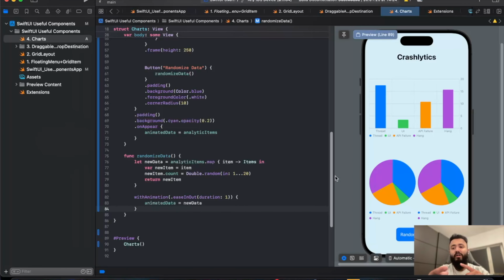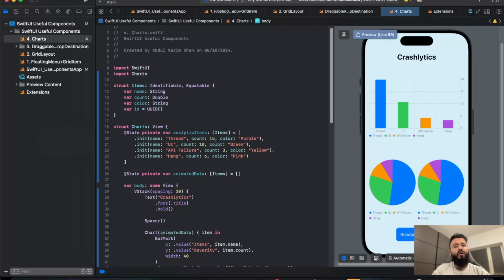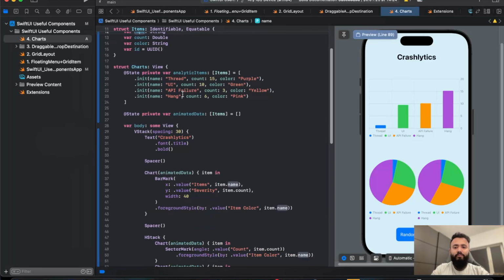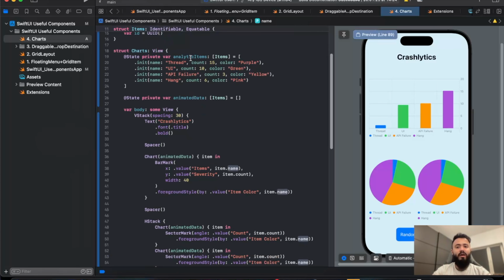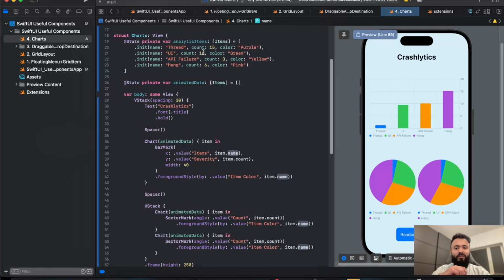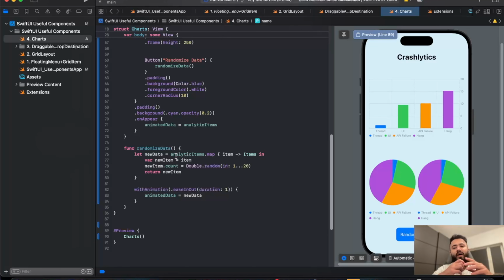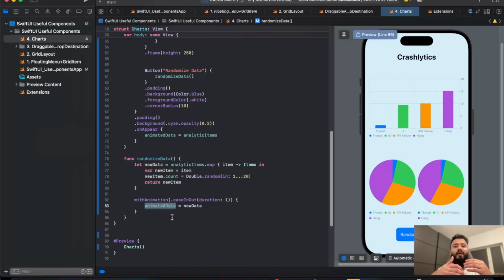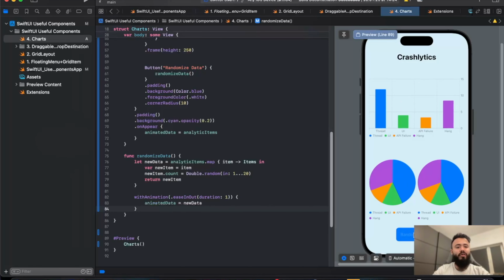Visualizing Data with Charts | Swift APIs & Modifiers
In this tutorial, we will discuss about SwiftUI's Chart API! Learn how to implement charts with animation in swiftUI. Whether you're creating responsive UIs or want to understand the API, this video has you covered.

This tutorial is perfect for iOS developers of all levels who want to create visually engaging apps using SwiftUI’s grid system. :)